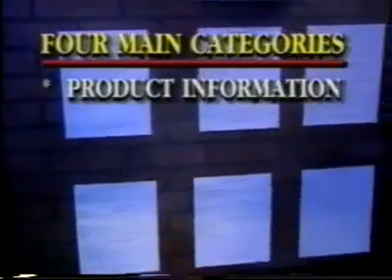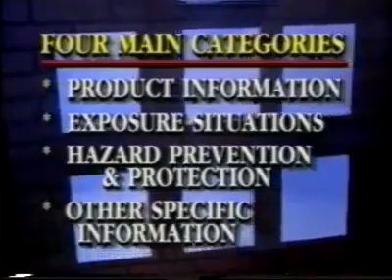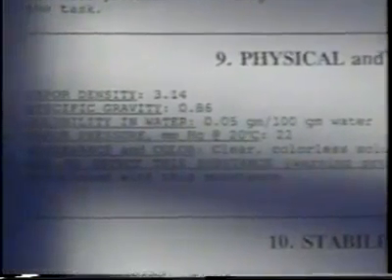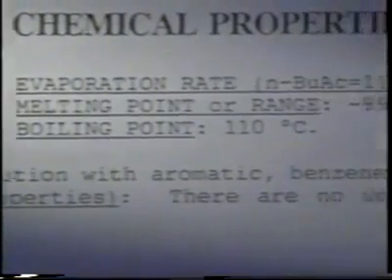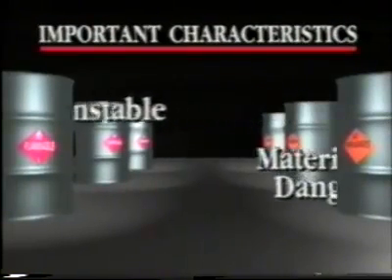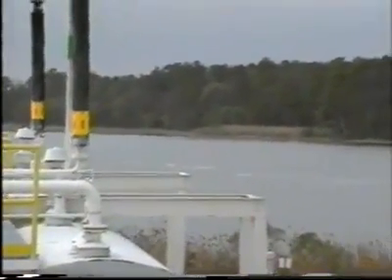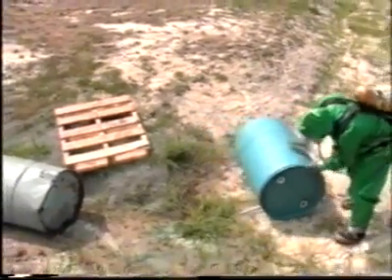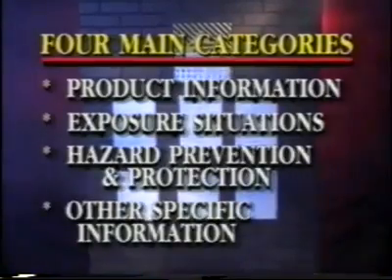[Ders Videosu] Kimyasallar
İSG derslerinde kullanılmak üzere eğitim amaçlı yüklenmiştir. Her hakkı içerik üreticilerine aittir.